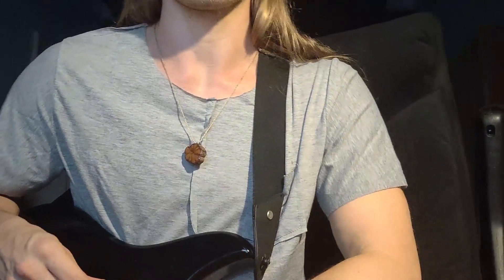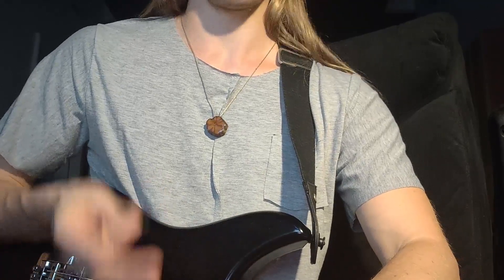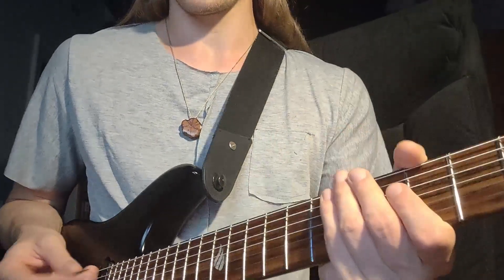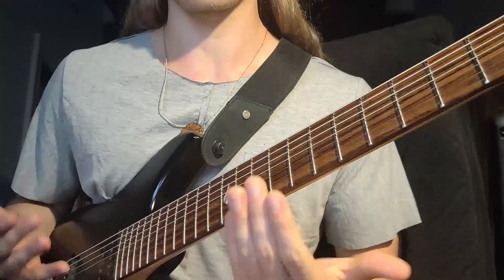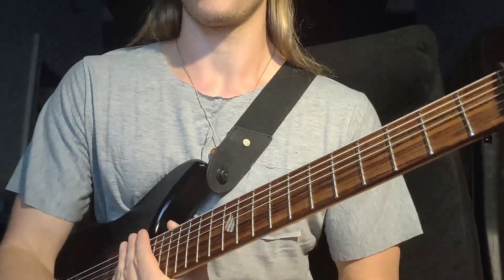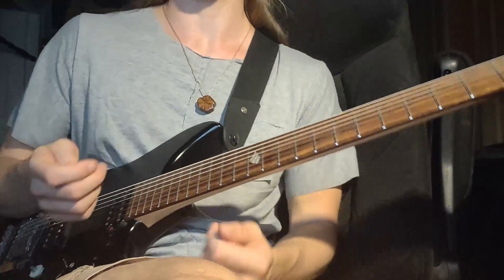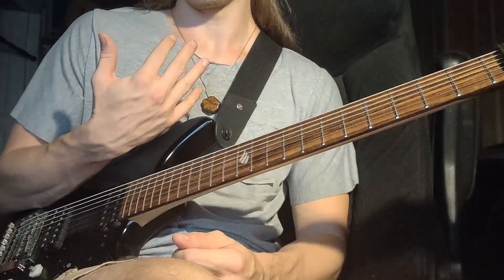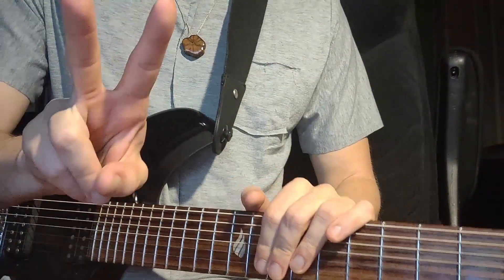Fretboard Knowledge Course Day #1: Sequence EVERYTHING!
Day one of week two in the Fountainhead "30 day guitar challenge", where I upload one new guitar lesson every day, with a new topic every week. Every day of the week, we're getting deeper into the technique and it's different applications.

This week, we're starting to turbo-charge your fretboard knowledge with a series of exercises and approaches. Today, we're focussing on sequences using all intervals within the octave, which enables us to move freely in any scale.